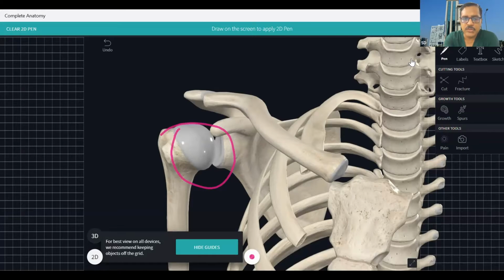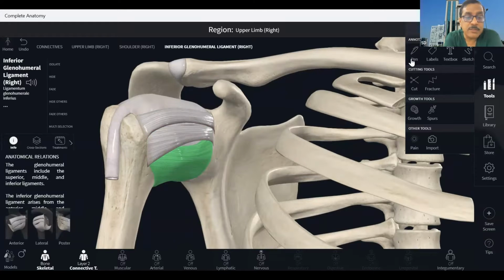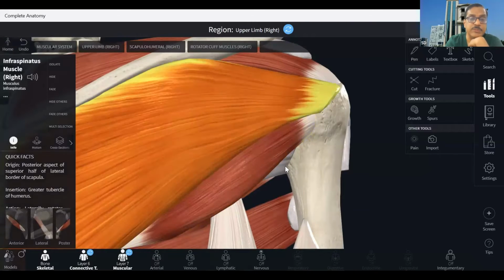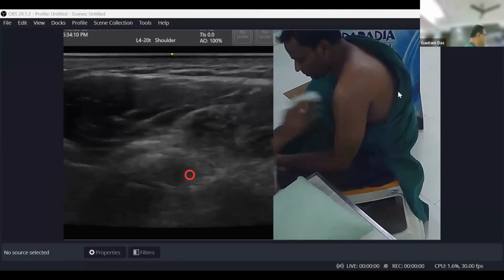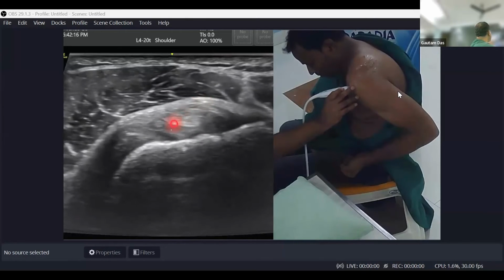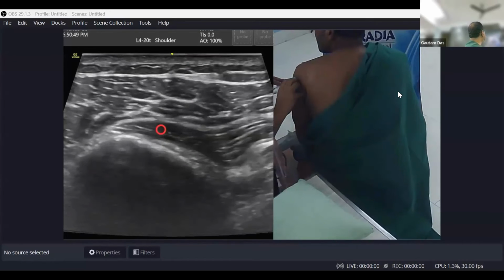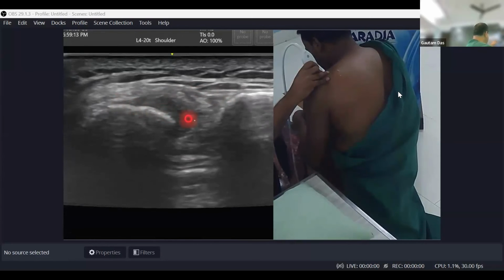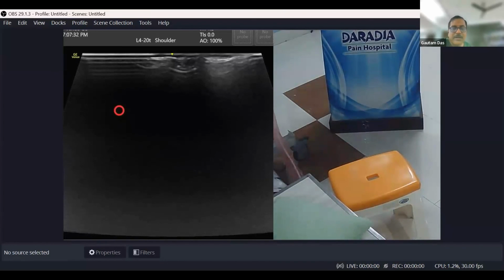📚Unlock the Mysteries of Shoulder Ultrasound: An All-Inclusive Journey into Anatomy & Sonoanatomy 🎯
🚀🔬Understanding anatomy is crucial to understand sonoanatomy for shoulder ultrasound. This video describes the anatomy and sonoanatomy of the shoulder. The topics that are covered are the long head of biceps, glenoid labrum, supraspinatus in long and short axis, rotator cuff interval, glenohumeral joint, Acromioclavicular joint (AC Joint), coracohumeral ligament, coracoacromial ligament, coracoclavicular ligament, posterior glenohumeral joint injection, superior, middle and inferior glenohumeral ligaments, etc
In this informative and visually engaging YouTube video, join us as we delve into the fascinating world of shoulder joint ultrasonography. Discover the crucial role this non-invasive imaging technique plays in diagnosing and assessing various shoulder conditions.
Our expert sonographer will guide you through the step-by-step process of performing an ultrasonography scan on the shoulder joint. You'll learn about the state-of-the-art ultrasound equipment used, the positioning of the patient, and the key anatomical landmarks to focus on during the examination.
Throughout the video, we'll showcase real-time ultrasound imaging, giving you a clear view of the shoulder's internal structures, such as the rotator cuff tendons, bursae, muscles, and ligaments. Witness how ultrasonography enables us to examine the joint's dynamic movements, helping to detect injuries, inflammation, tears, and other pathological changes.
As we explore common shoulder conditions, our expert will explain how ultrasonography findings correlate with clinical symptoms and why this diagnostic tool is valuable in differentiating between various shoulder disorders. Whether it's impingement syndrome, rotator cuff tear, bursitis, or adhesive capsulitis, you'll gain insights into their visual characteristics on the ultrasound screen.
Moreover, we'll address the benefits and limitations of ultrasonography compared to other imaging modalities, providing a comprehensive understanding of when and why it's an ideal choice for shoulder joint evaluation.
This video is perfect for healthcare professionals, students, and anyone interested in understanding the world of medical imaging. By the end, you'll have a newfound appreciation for the significant role ultrasonography plays in diagnosing and managing shoulder joint conditions effectively.
Join us for this educational journey into the realm of ultrasonography scanning of the shoulder joint, and expand your knowledge of medical imaging techniques and clinical applications.